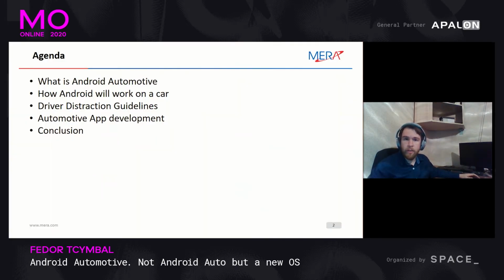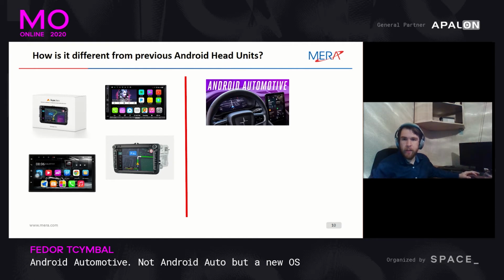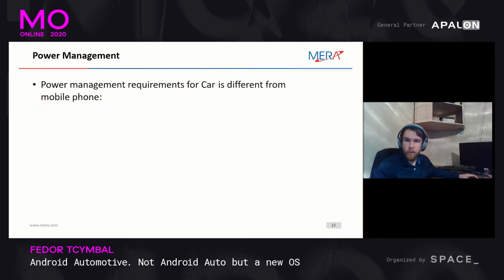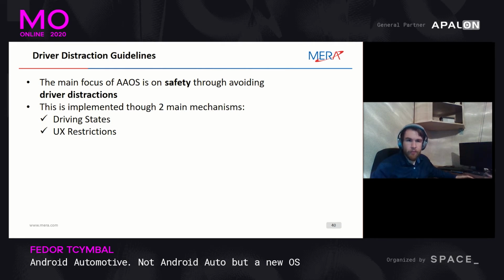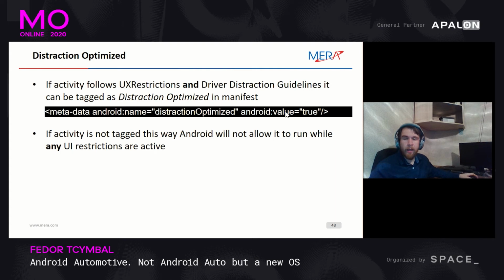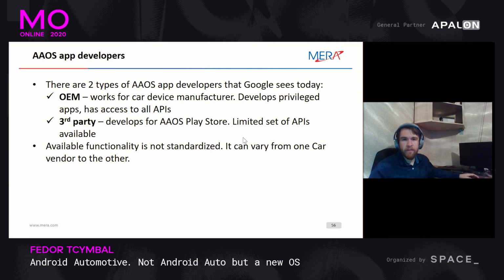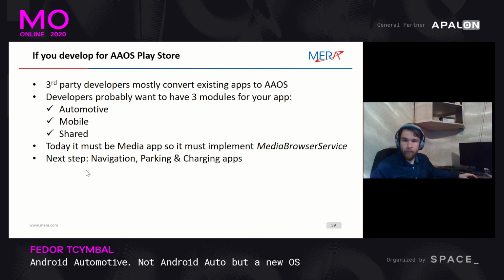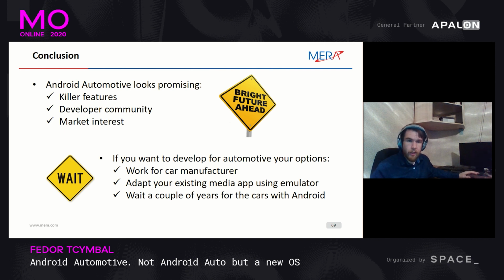Android Automotive. Not Android Auto but a new OS, Fedor Tcymbal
MobileOptimized 2020, Online – November 6-7, 2020

In this session you will get an overview of the new Android Automotive OS: how is it different from Android Auto and from the standard Android. You will learn about Google Automotive Services, Driver Distraction Guidelines, and integration with different car systems (e.g. rear view camera).

On developer.android.com there is a single section titled “Android for Cars” that lumps together two rather distinct systems: Android Auto and Android Automotive OS. The naming does not help that much to distinguish them either. So most people and even Android developers don’t really know the difference. In reality however Android Auto was released in 2015 together with Android 5.0, and Android Automotive OS is just going to be released this or next year. So in this session you will get an overview of this new OS: how is it different from Android Auto and from the standard Android OS and what it means to develop for Android Automotive. You will learn about Google Automotive Services, Driver Distraction Guidelines, Garage Mode and integration with different car systems – like rear view camera, for example.